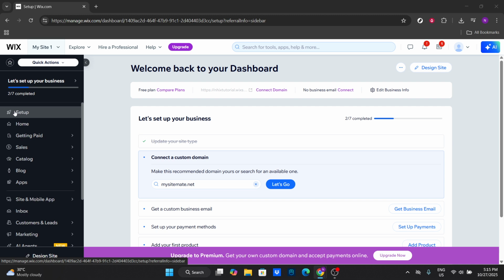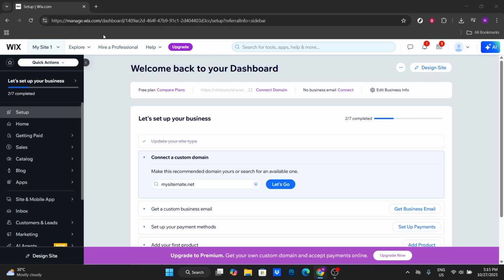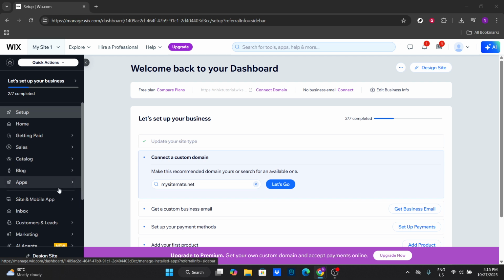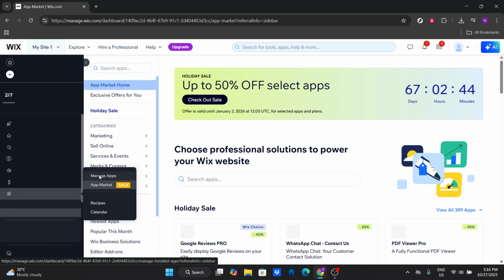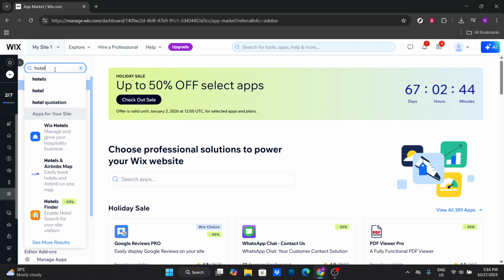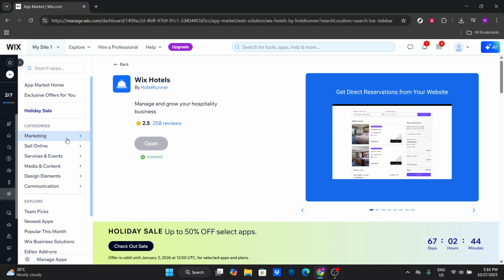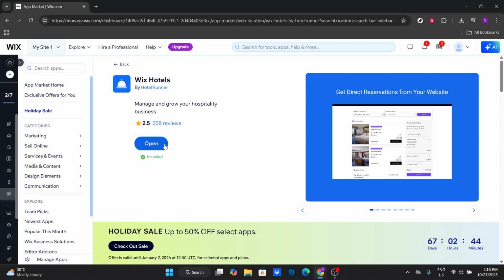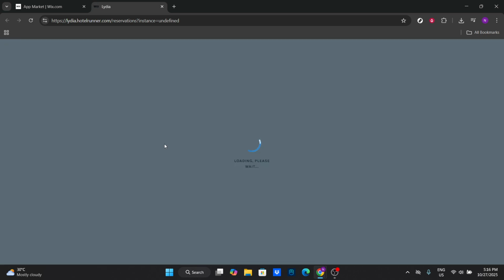How To Make A Rental Website On Wix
Build a complete rental website on Wix! This step-by-step guide covers everything from adding booking features to customizing your design — ideal for property, car, or equipment rentals.